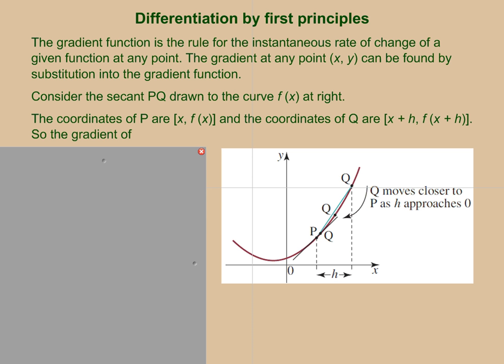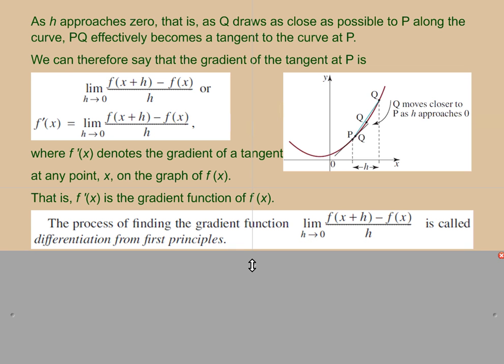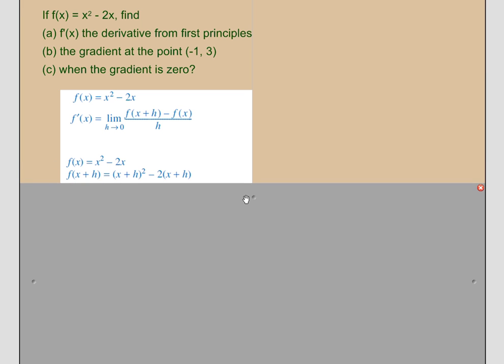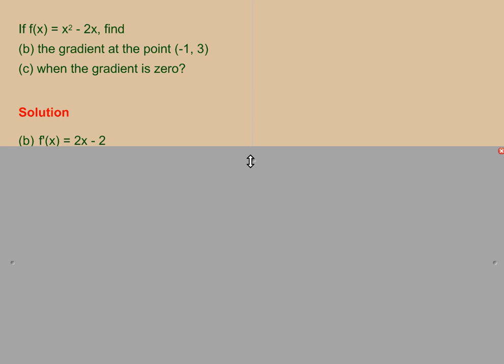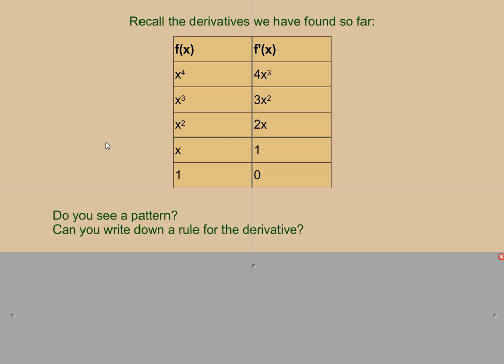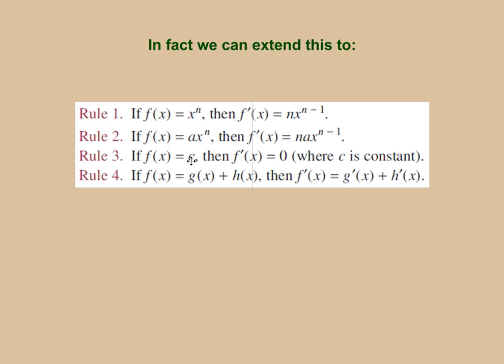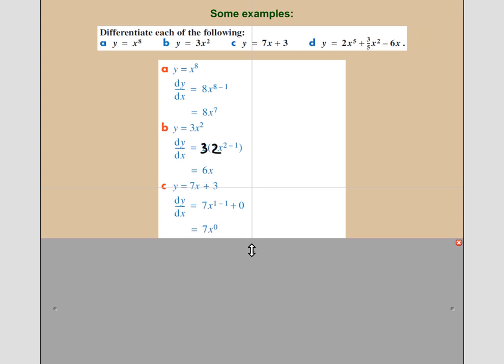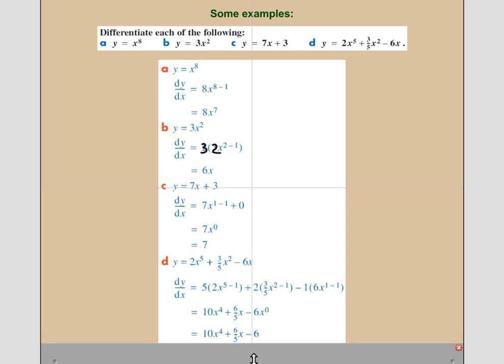The derived function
Revision of finding the derivative from first principles and then discovering the general rule for the derivative of a polynomial.